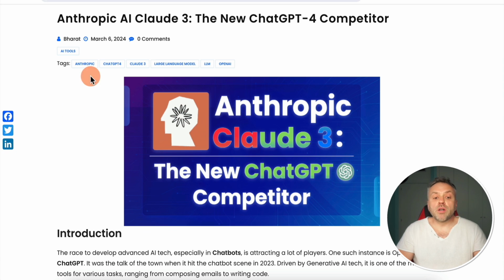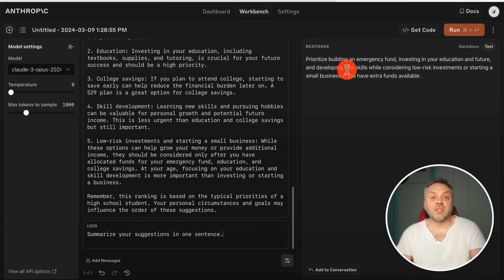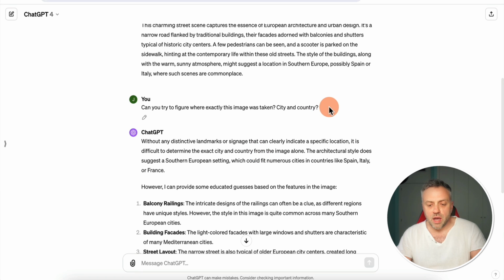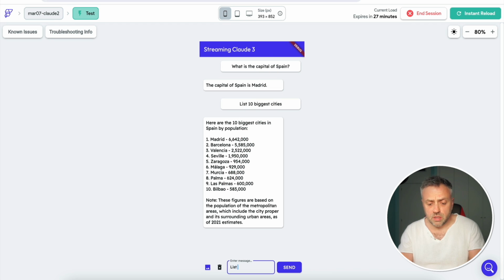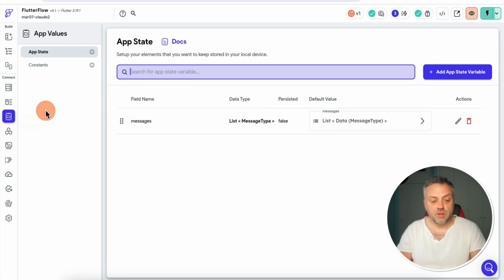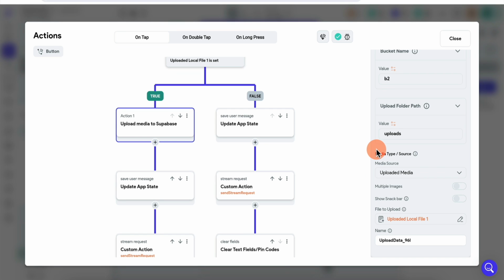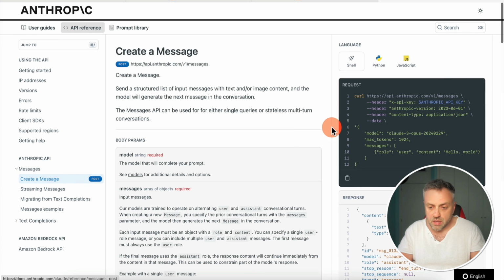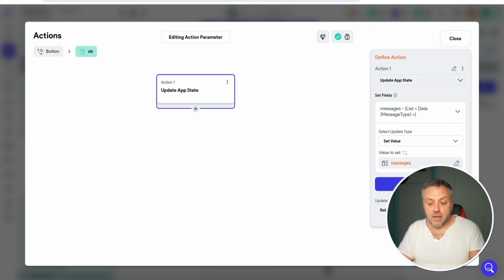This NEW AI ChatBot DEMOLISHES GPT4! (Overview and Proof of Concept App)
00:00 Intro
01:54 AI Model Overview
06:08 ChatGPT vs ?
09:00 Proof of Concept App
11:16 How To Build This App
22:54 Get More Content